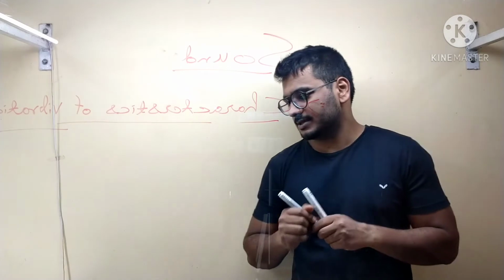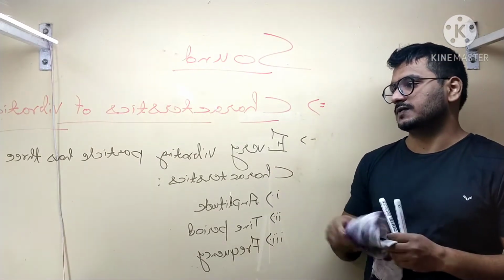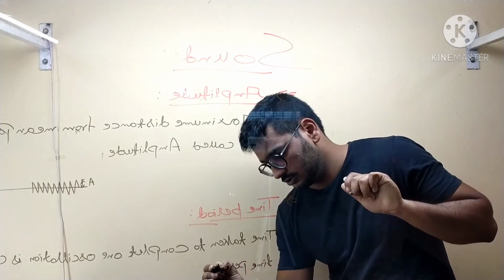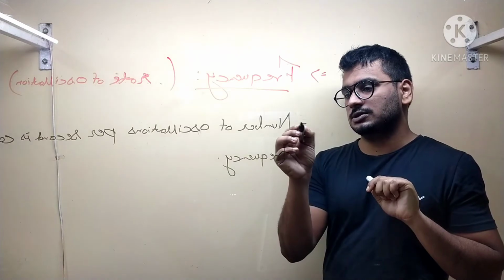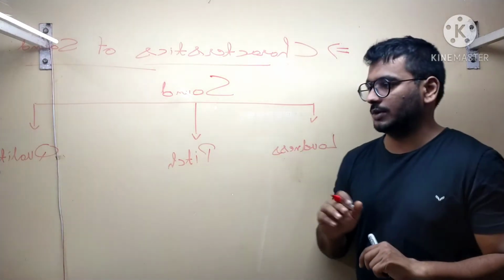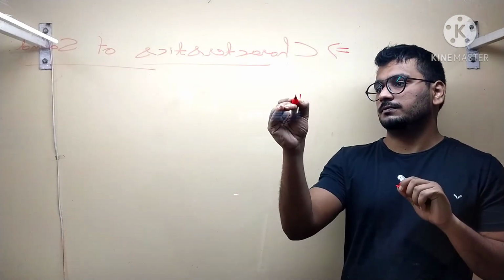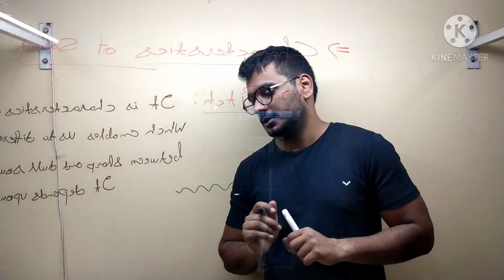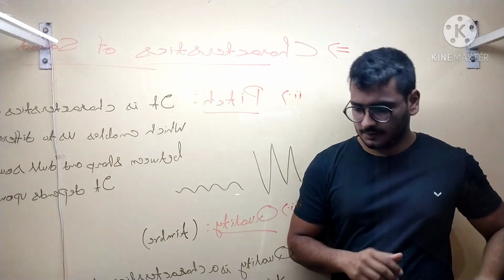sound (2nd part)